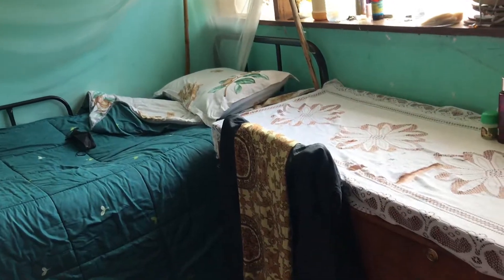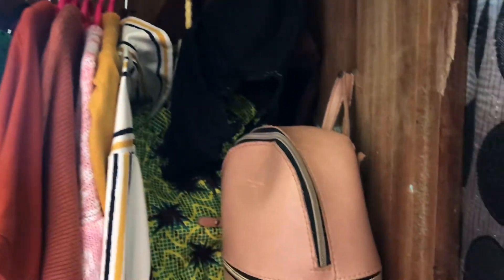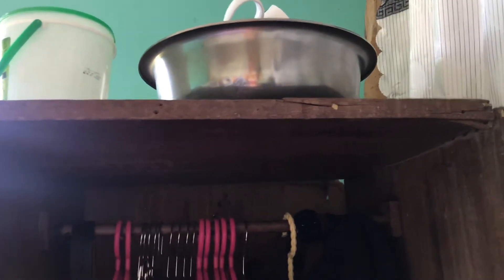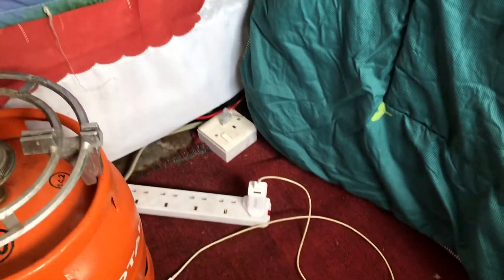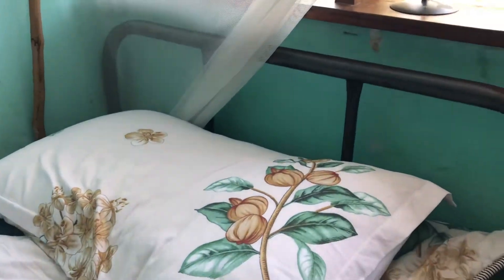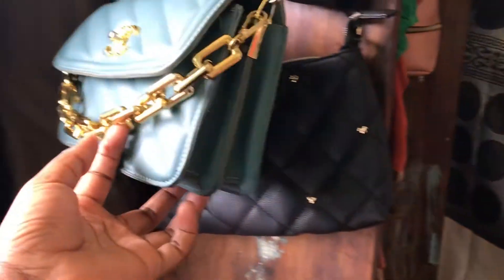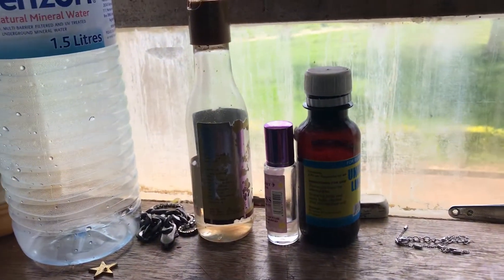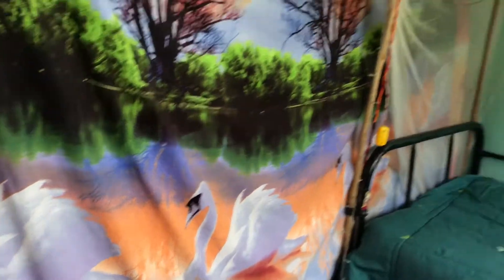COLLEGE TINY ROOM TOUR|university room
Hey my people, I’ve been staying in this room for the past 3years and I just wanted y’all to have a look at it now that am almost done with campus